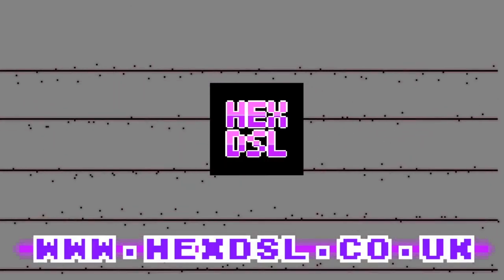Doom Eternal: A Story of technical support (A vlog)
System Specs:
OS: Arch
DE: BSPWM
MIC: An old Blue Yeti
KEYBOARD: ErgoDox
Pointing: Logitech G Pro Wireless (and Power-Play mat) and a Kensington Expert